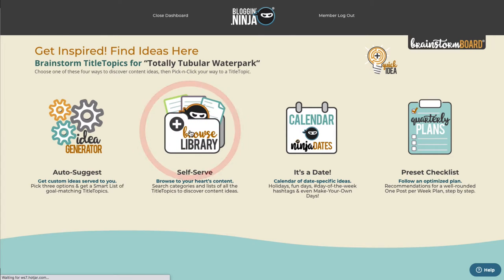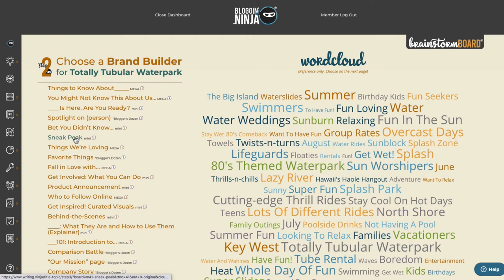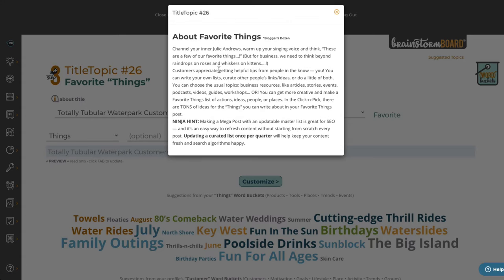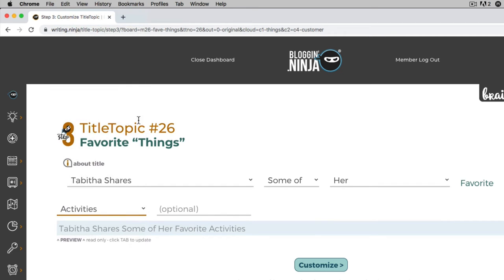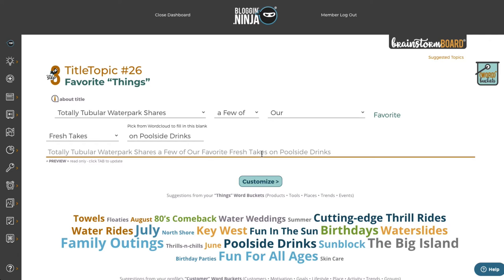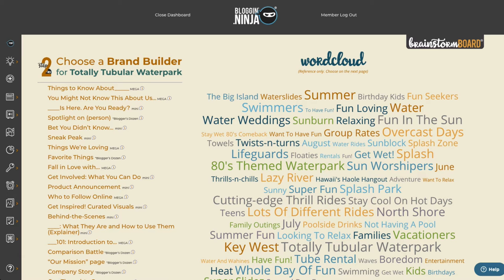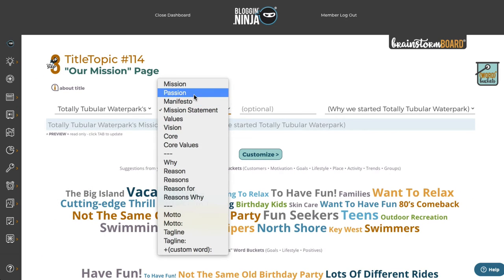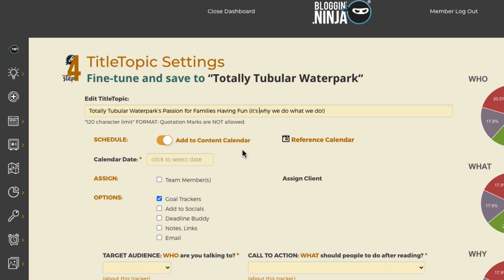How to Easily Create Evergreen Content for your Small Business -- Bloggin' Ninja TitleTopic Demo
Looking for blog topics that are “evergreen” for your small business website or blog?

In this video, we'll take a quick look at a few evergreen titles to get you started.

Want to learn more? Read the article on our blog! With 83 evergreen content tips, you'll get all the help you need to take advantage of this valuable blog post idea, boost your brand, and get more online traffic.

Bloggin' Ninja helps small businesses bootstrap their marketing. Our step-by-step software gives you ideas and helps you write authentic content that engages customers and grows your business.

See how easy it can be to create clickable titles and well-written, authentic content in minutes with Bloggin’ Ninja.